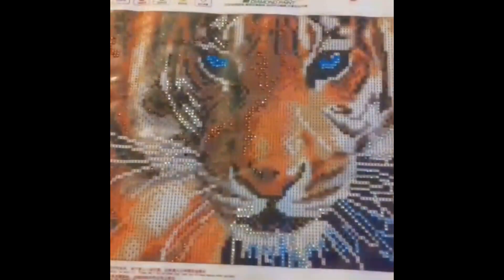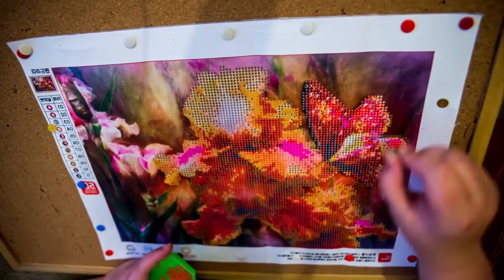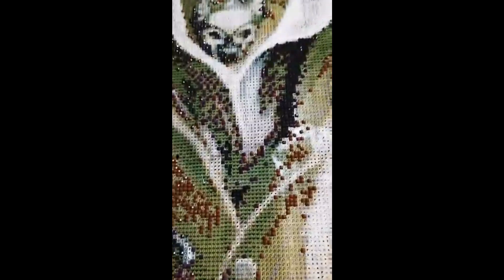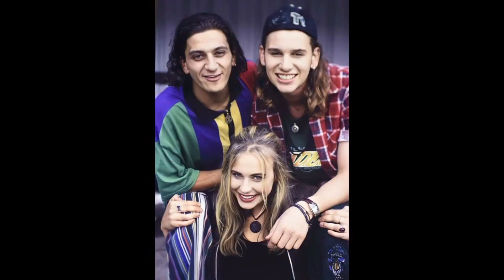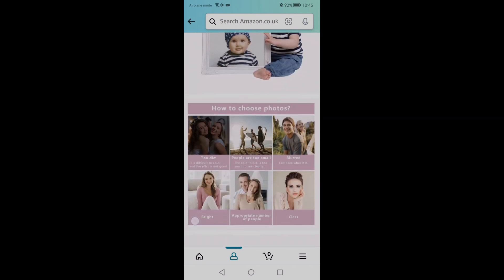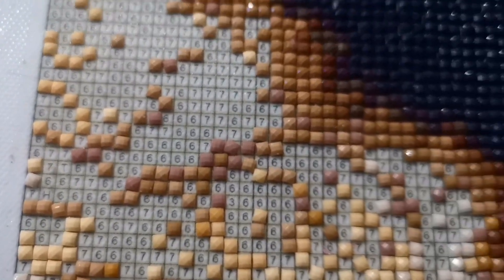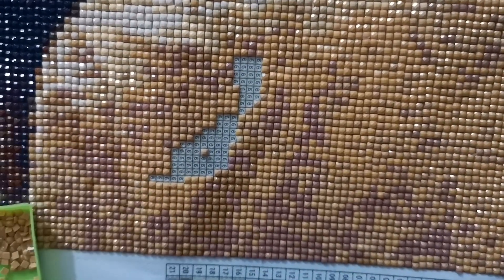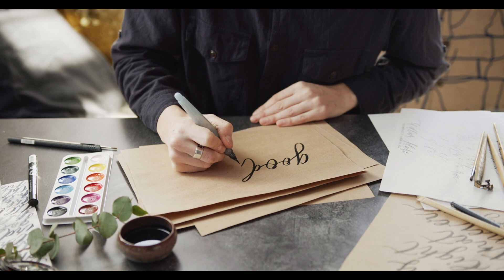Some thoughts on Diamond Painting kits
Please note, I will no longer be talking about any products from temu, wish, Ali express etc, I want to save you money, but I also want you to get value for money x

Hello and welcome! so, In this one ,I talk about experiences of purchasing Diamond Painting kits, which ones are worth it,,, and which to avoid
 regarding any questions on Diamond Painting,  should you need any help, please do comment, and I will endeavour to help you xxx

*Competition notes for 'Heartbreak High unofficial colouring book by Any Art Netty* Open worldwide, comment with your favourite character from the show, should you not be a fan, let me know in the comments, tell me your favourite show, and as a prize alternative, if you don't like Heartbreak High, you will be in with a chance of winning a copy of my Colouring book, The puddington gang, no cash prize alternative in any case. Should you of already purchased my book, you will be offered a copy of my puddington colouring book instead, again no cash prize alternative, good luck to you all, competition ends end of December 2023 xxx

Helen Heath also wrote a book about Agnetha from Abba, here is a link to that book

For all those who want info on the Heartbreak High -The Inside Story book, there will be a link to sign up for all the latest info and also a link for the dedicated fan page run by one of the authors, so please read through the following carefully, do join the group for the latest information regarding the book, but do comment if there is any more info you need and will get back to you as soon as I ca, also, all feedback on the book is helpful and please do review it on amazon and goodreads once you've read it,, but, on here, please be respectful and don't show any spoilers, thank you so much xxx

*INFO ON BOOK*

should you wish to own a physical copy, here is a link to purchase this, and also the EBook version, which is included in the Kindle Unlimited programme, please click on this link to see more info

for more up to date info, do check out this website for everything Heartbreak High, sign up free for the latest news

diamond painting additional tools video, mentioned at 06;34

I mentioned an app called Remini, to make faces clearer, here is a link to that on google play

up to date info on ordering the book, please visit your own countries specific Amazon as it may be showing you the UK, which is where the Authors are based

Ali Express shop I bought the Diamond painting off, all opinions are my own, I have not been sponsored or affiliated by them, and i have not been asked to make this video, purchased with my own cash, it is just that I have had a positive experience, should you have any comments both good and bad, please do let me know, bear in mind, they are an independent seller, and does not represent Ali Express as a whole

Victoria's moon storefront diamond painting

the seller for the photo turned into a diamond painting on amazon

wuzza photography by Any Art netty YouTube

Wuzza photography by Any Art Netty Instagram

apologies I couldn't find anymore of them I'd bought, looks like a lot where not listed anymore